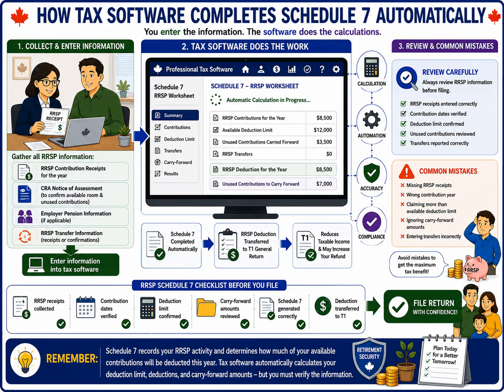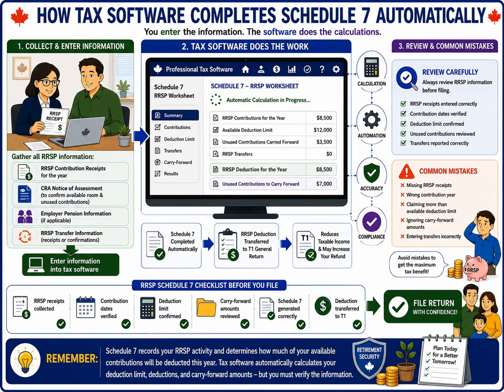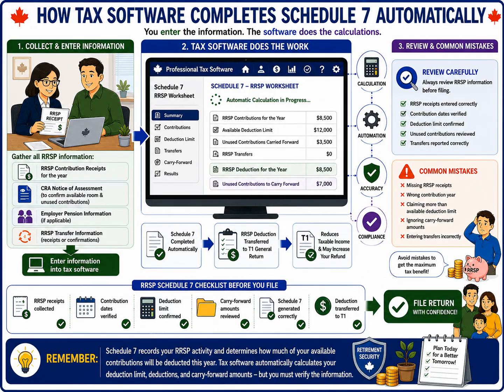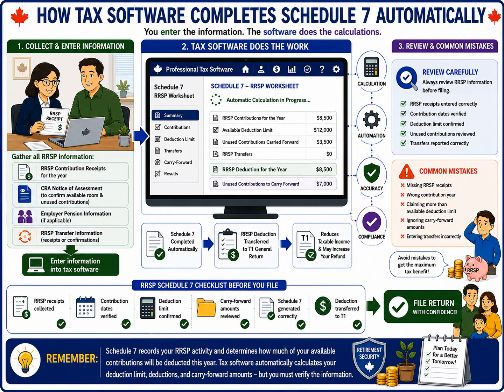6 - Mastering Schedule 7: RRSP Contributions & Deductions Explained for Canadian Taxes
Learn how to accurately complete Schedule 7 for Canadian RRSP contributions and deductions. This video is perfect for beginners and tax preparers who want step-by-step guidance on maximizing RRSP tax benefits, reducing taxable income, and understanding how unused contributions are carried forward.

We break down the key differences between making an RRSP contribution and claiming a deduction, crucial document collection steps, and the process for entering information in certified tax software to ensure your clients get every deduction they deserve.

Topics Covered:
1 - Overview of Registered Retirement Savings Plans (RRSPs)
2 - Difference Between RRSP Contributions and Deductions
3 - Schedule 7's Role in Tracking RRSP Activity
4 - How to Report Contributions and Claim Deductions
5 - Carrying Forward Unused Contributions
6 - Key Steps in Completing Schedule 7 with Tax Software
7 - Common Mistakes and a Checklist for Accuracy